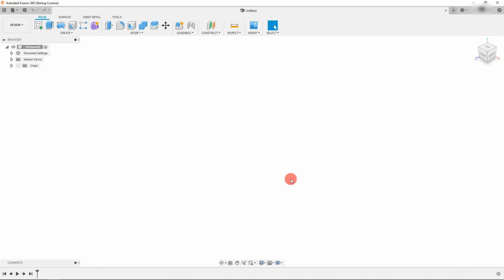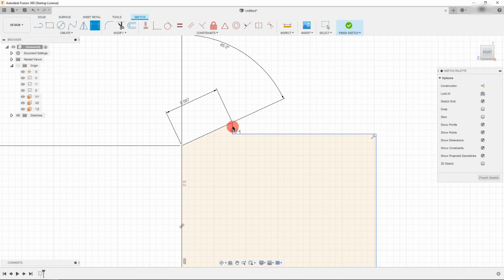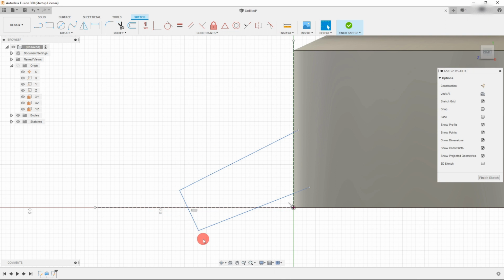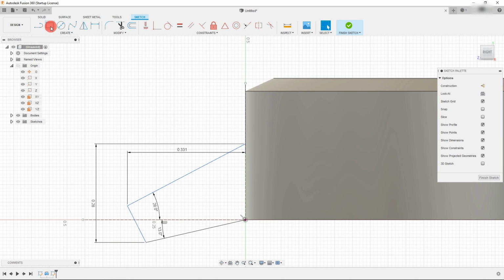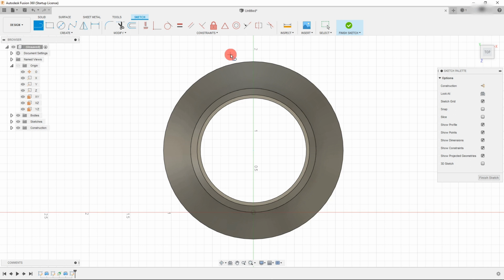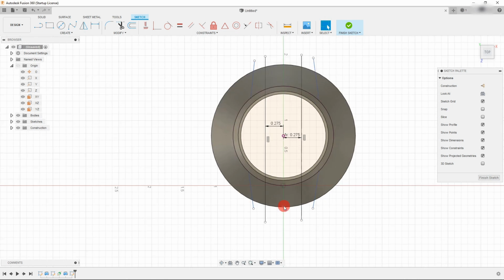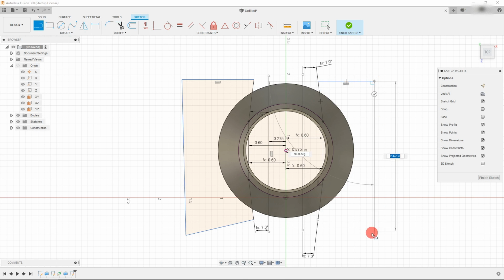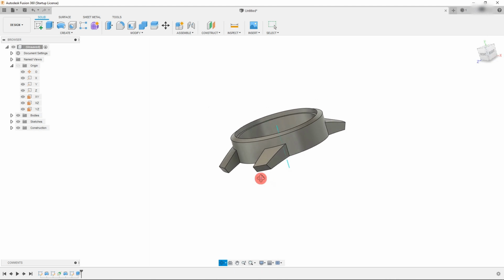How Watch Cases are Modeled: Model a Wristwatch- Part 1 Tutorial for Absolute Beginners Fusion 360